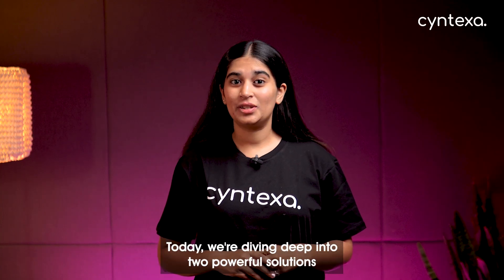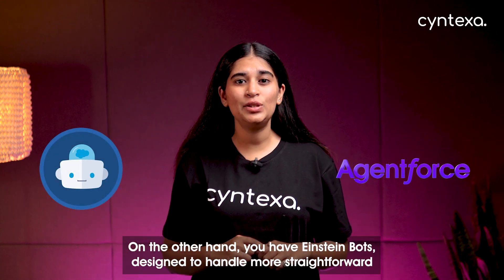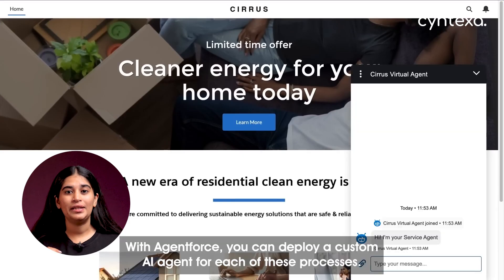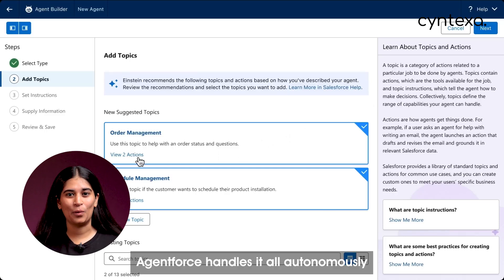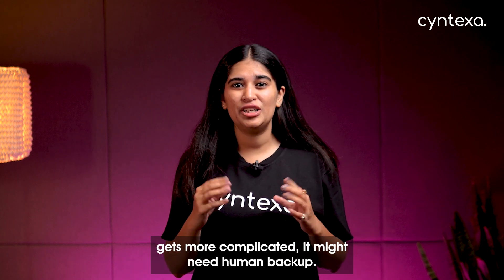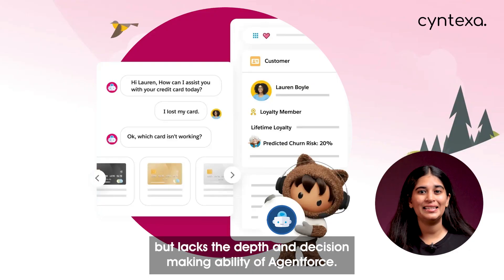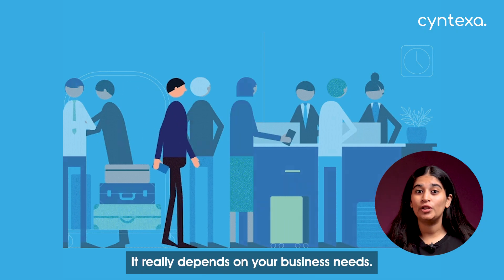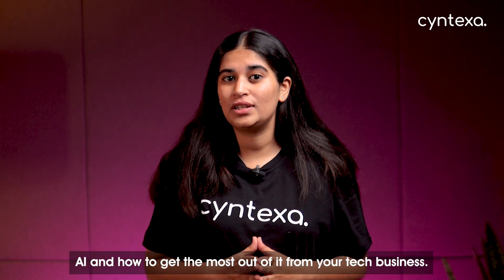Agentforce v/s Einstein Bots | Which Salesforce AI Solution is Right for You?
In this video, we dive into two of Salesforce’s most powerful AI tools: Agentforce and Einstein Bots. Discover how Agentforce’s advanced AI, powered by the Atlas Reasoning Engine, handles complex tasks, makes autonomous decisions and integrates deeply with Salesforce CRM to deliver personalized experiences. On the other hand, see how Einstein Bots efficiently manages repetitive customer service tasks with predefined scripts.

Find out which AI solution best suits your business needs!

In this video, we cover:
✅ 0:00 Introduction
✅ 0:22 Agentforce v/s Einstein Bots
✅ 0:40 Agentforce advanced AI
✅ 1:20 Agentforce in Salesforce CRM
✅ 1:43 How Einstein bots efficiently manages
✅  2:03 Why is it efficient for tasks?
✅  3:05 For more updates on agentforce.

Need help building your custom AI agent? Our experts at Cyntexa are here to assist!

At Cyntexa, our passion goes beyond tech – we're architects of business value. Our mission is to empower organizations with strategically tailored solutions beyond conventional cloud services that drive the business forward.